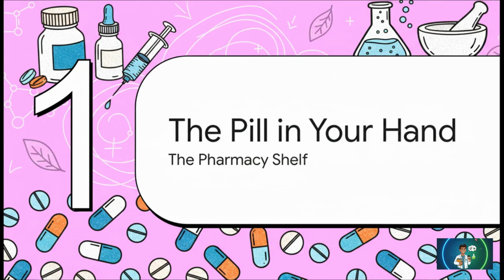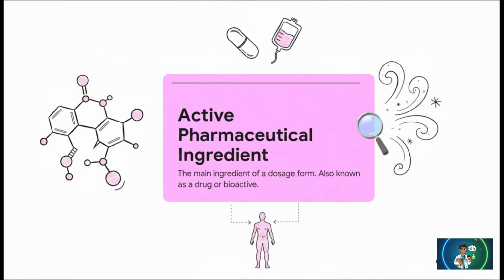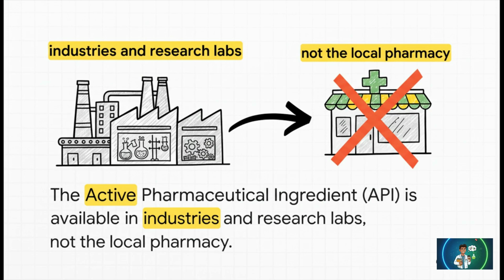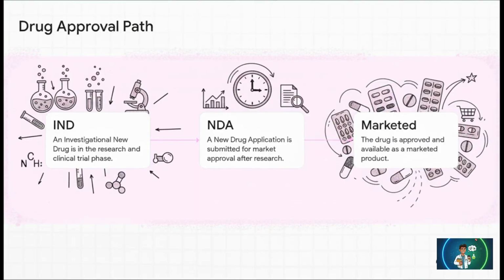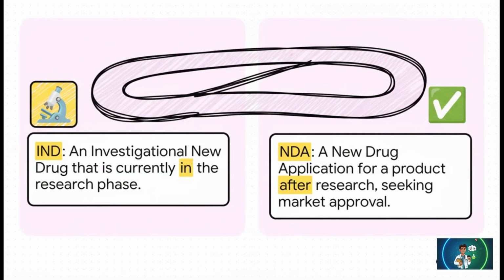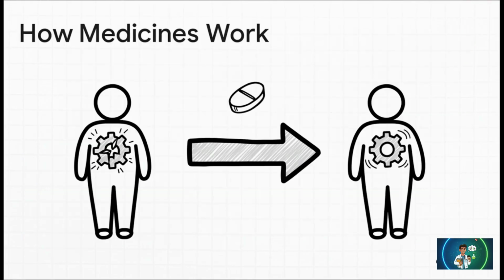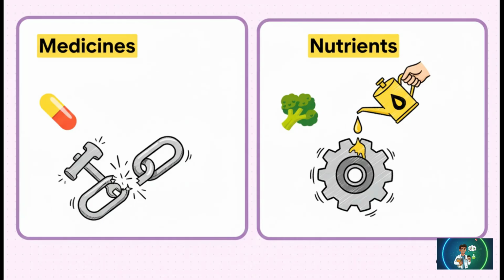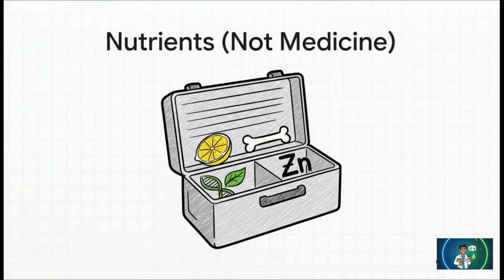What is a medicine or a drug? and Dosage forms?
definition of a medicine or a drug,
difference between medicine and vitamins with examples,
dosage forms and API,
about IND and NDA.